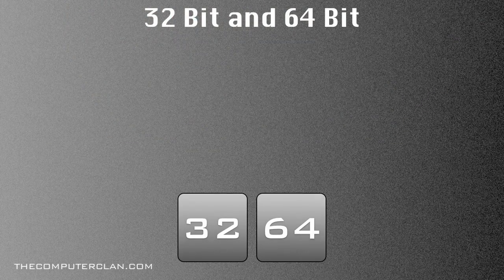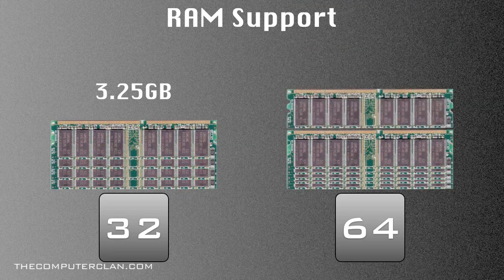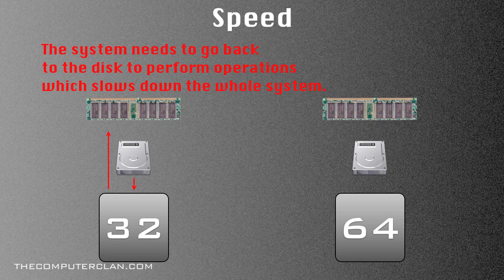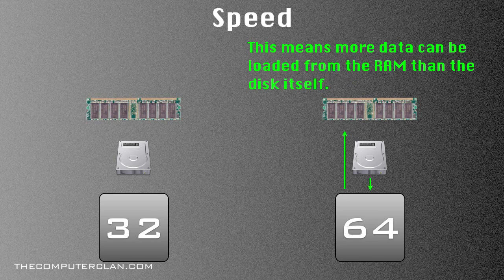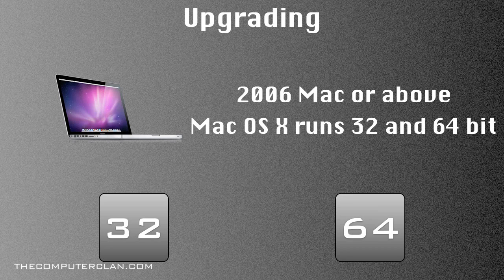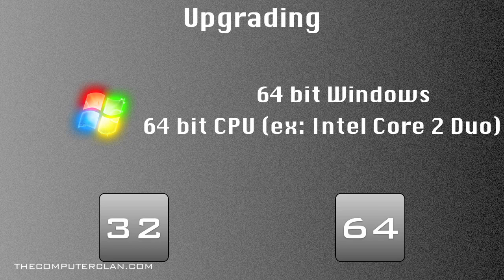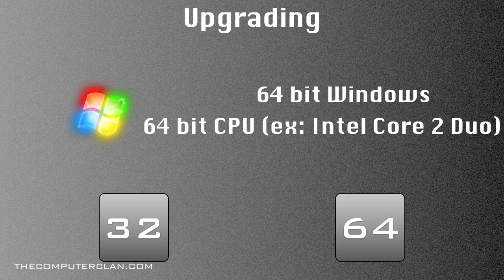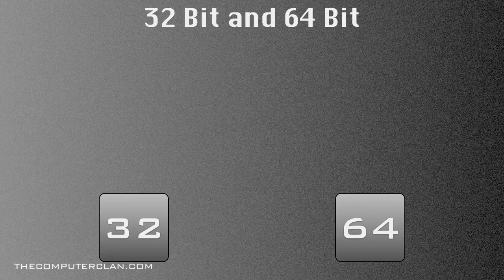32 Bit and 64 Bit (Old Edition - New Video in Description!)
HEY! Check out the NEWEST edition of this video ●

This is a video reiterating on my 32 Bit vs. 64 Bit video. It covers the the advantage of 64 bit in the areas of RAM and speed. It also describes how to upgrade or switch, and certain compatibility issues.